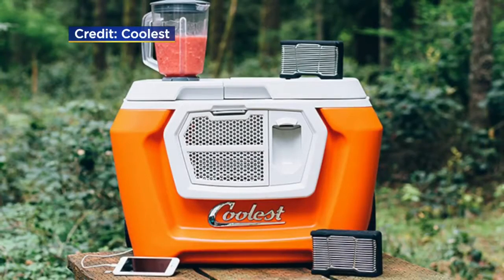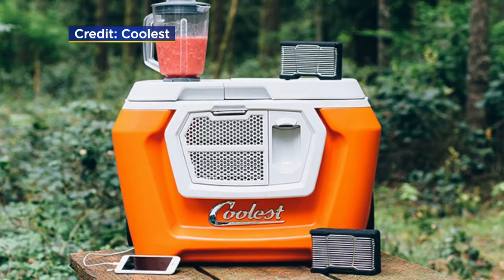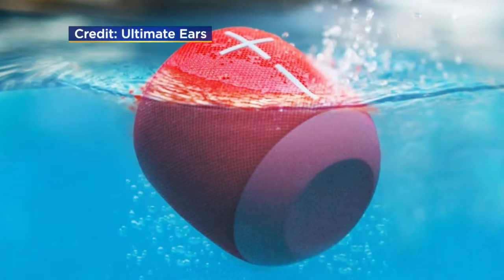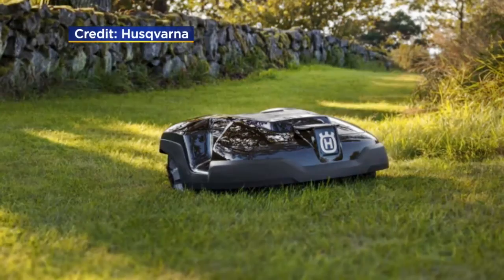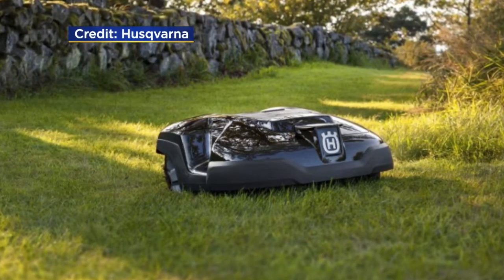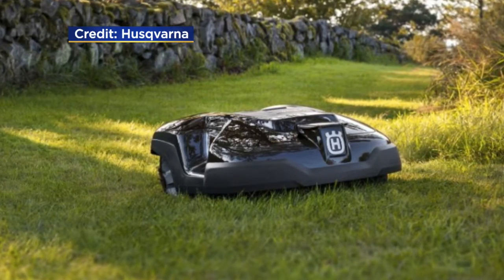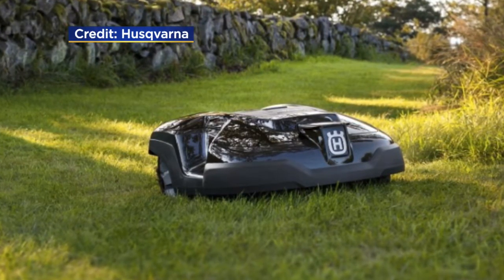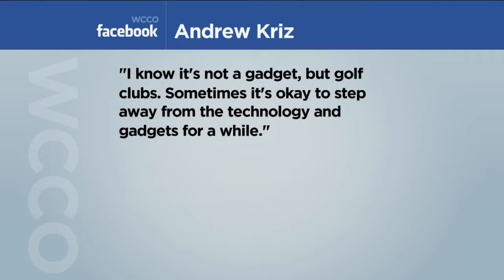Viewers Weigh In On Hot Summer Gadgets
Earlier, we showed you some cool gadgets to get you ready for the summer. Viewers weigh in. (0:45)
WCCO Mid-Morning – May 30, 2017